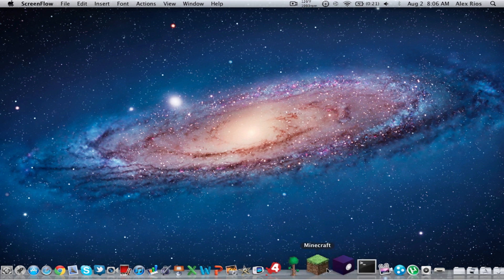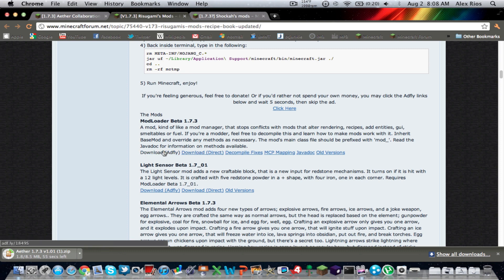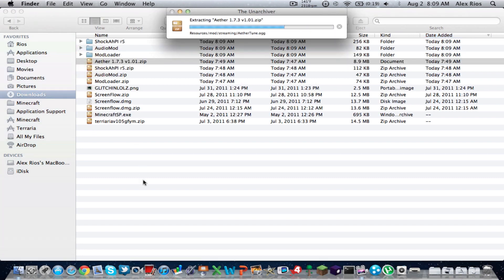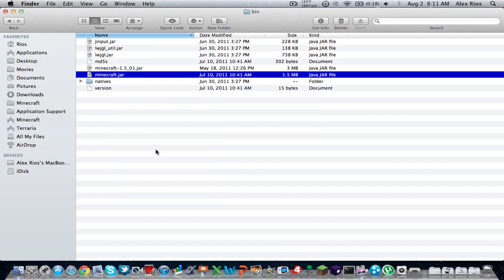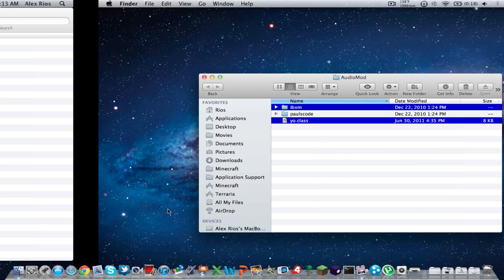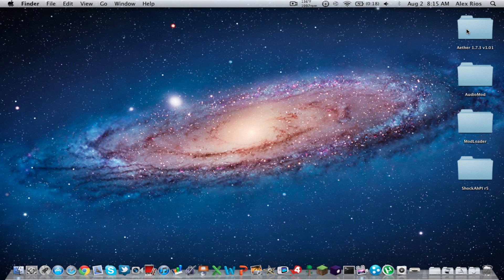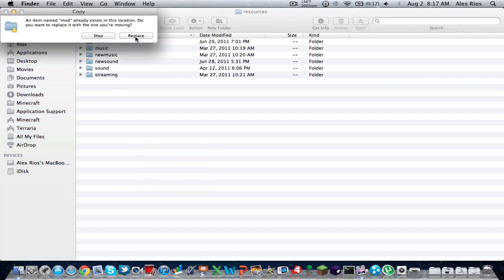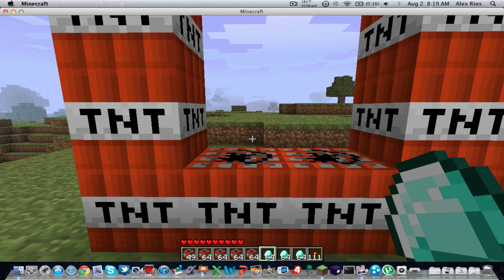How To Install The Aether Mod 1.7.3 - Mac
In this video I'll teach you how to install the Aether Mod, including ModLoader, AudioMod, & ShockAhPI, on Minecraft for Mac ONLY.